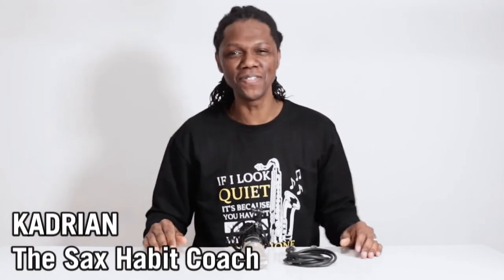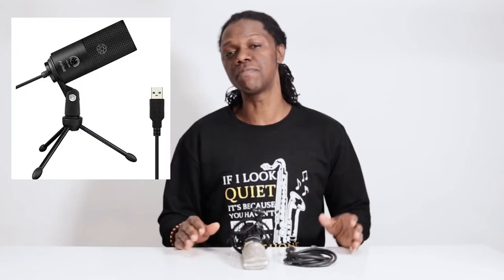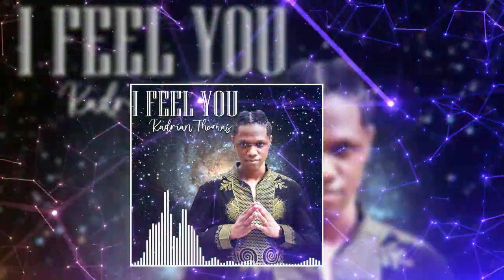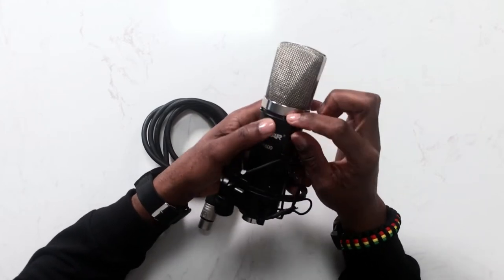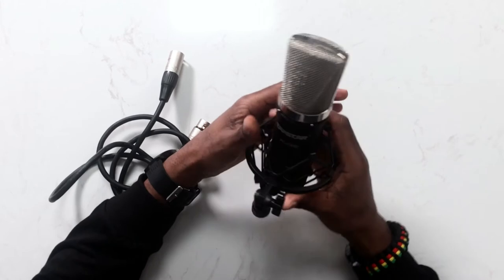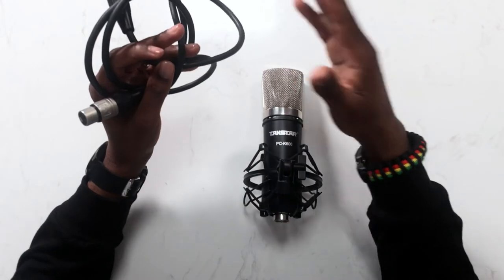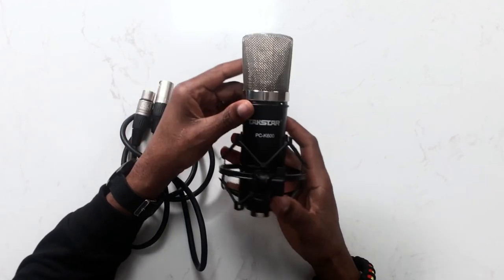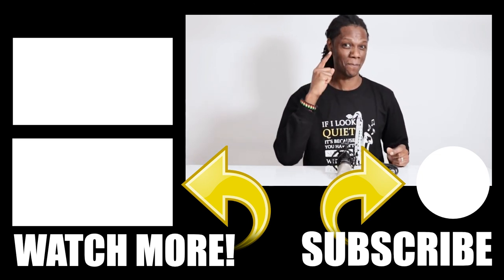How To Choose A Microphone For Your Saxophone Recording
Takstar PC-K600-S Professional Condensor Recording Mic

XLR Mic Cable

🚀- Get Access to FREE FREE!!! Saxophone Audio/video Editing and Mixing Course

★ My Tech & Sax Gear Recommendations ★
Recording gear
Audio Interface Steinberg UR22MKII 2-Channel USB Interface
Mic-Takstar PC-K600-S Professional Condensor Recoding Microphone
Jazzlab Harness (Neck Strap)
Adorence Saxophone Shoulder Strap
KUWAN Saxophone Neck Strap;
Legere Reeds
Rico Reeds
24 Pieces Alto/Tenor Saxophone Mouthpiece Cushions
LOLUNUT Foldable and Adjustable Alto/Tenor Sax Stand,
YZNLife Saxophone Cleaning Care with Case Kit instrument
3 in 1 Folding Saxophone Tripod  Holder Clarinet Sax Alto Tenor  Stand
Camera I use Camera I use EOS 200D II/EOS Rebel SL3 DSLR Camera
🚀- DOWNLOAD FREE FREE!!! Saxophone Audio Editing and Mixing Course